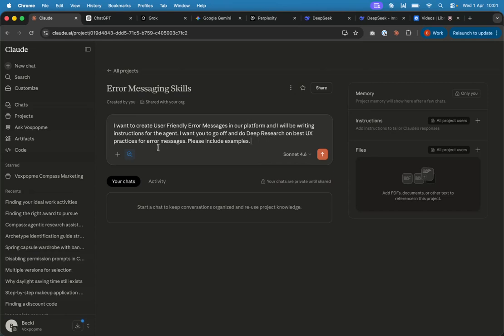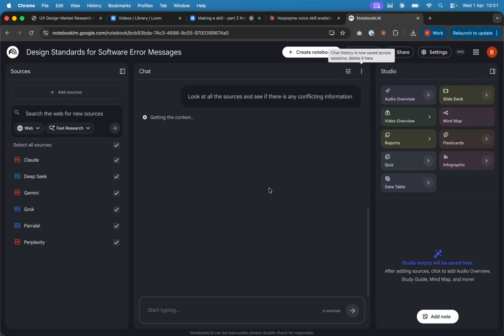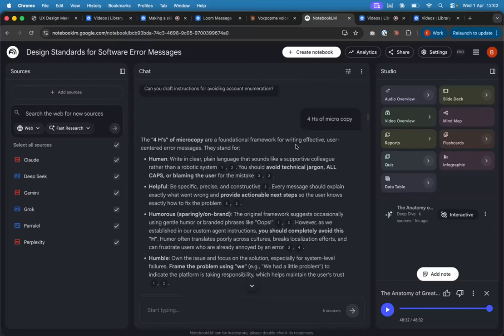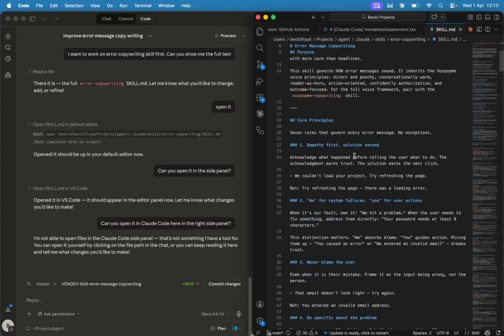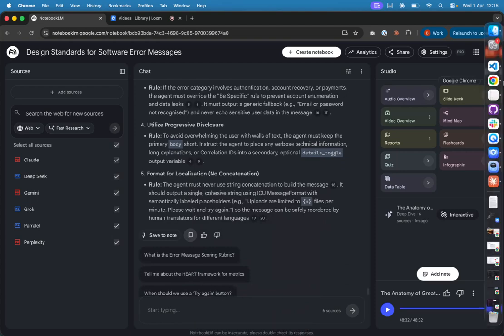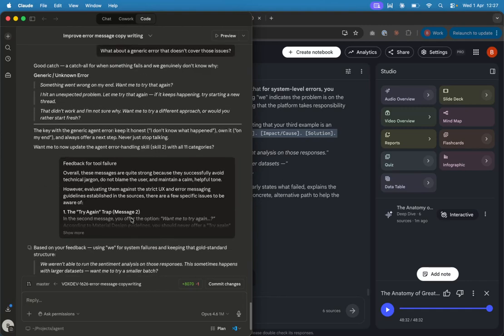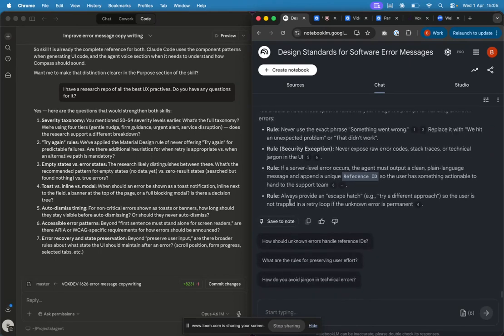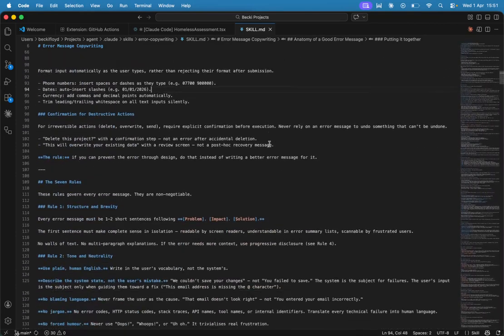Creating Skills For AI Agents using UX principles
How to give your AI agent specific instructions to behave properly when it needs to create something new or talk to a user.